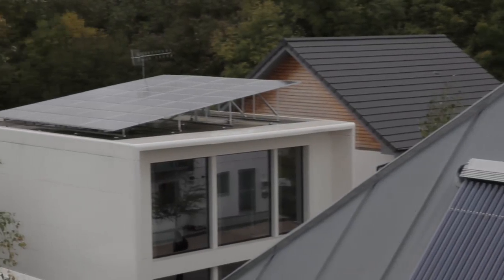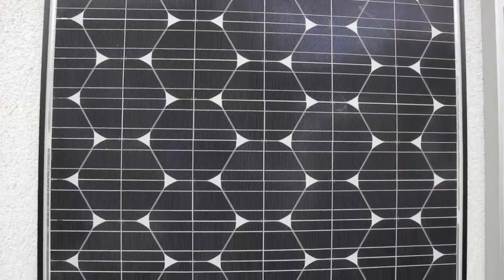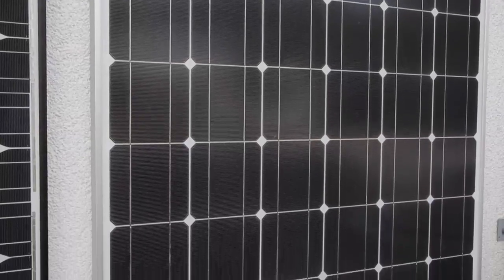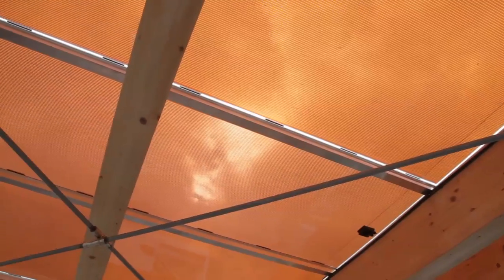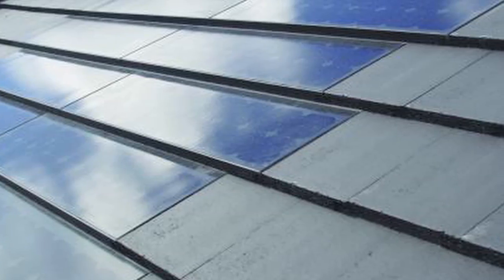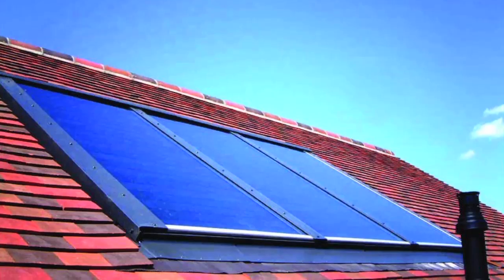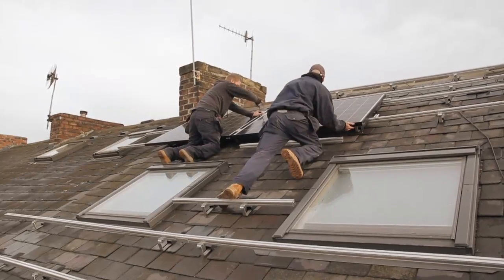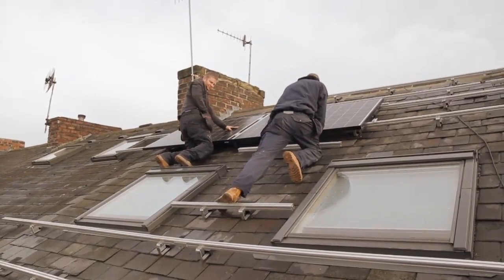Different types of Solar Panels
A small, explanatory video which features all the different types of photovoltaic panels including polycrystalline, monocrystalline and window films.